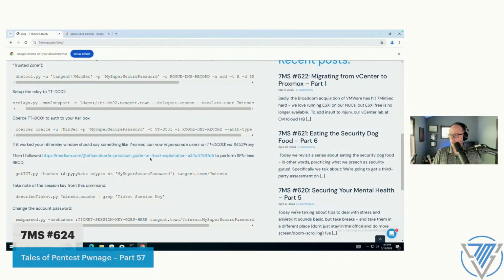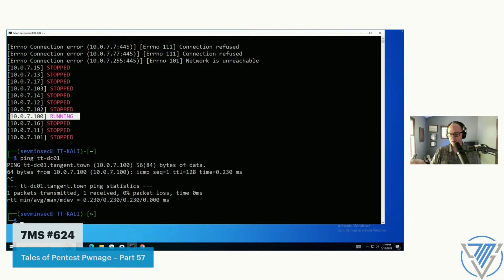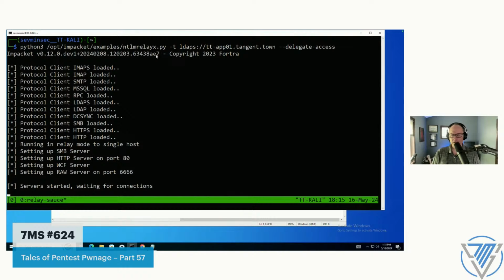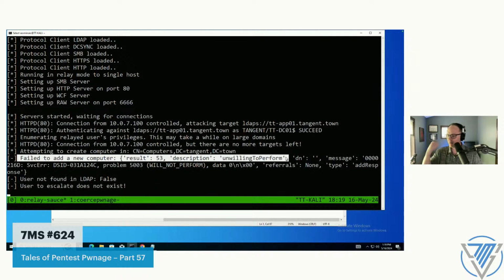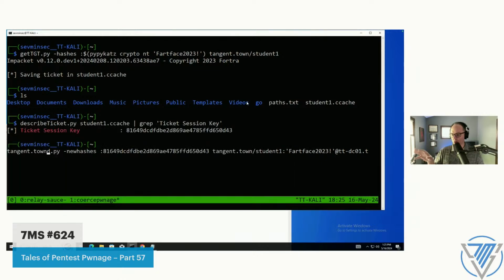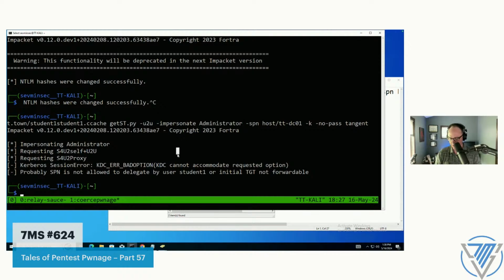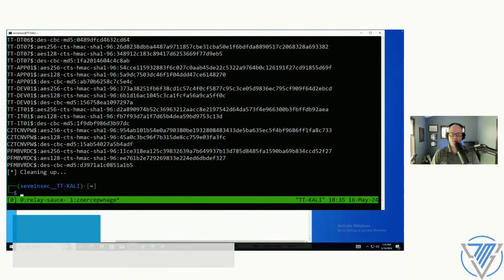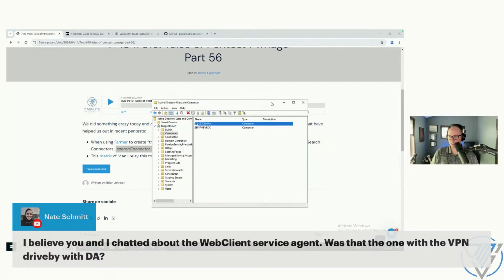7MS #624: Tales of Pentest Pwnage – Part 57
Today we'll walk through a super cool attack that's informally nicknamed "SPN-less RBCD" (resource-based constrained delegation).